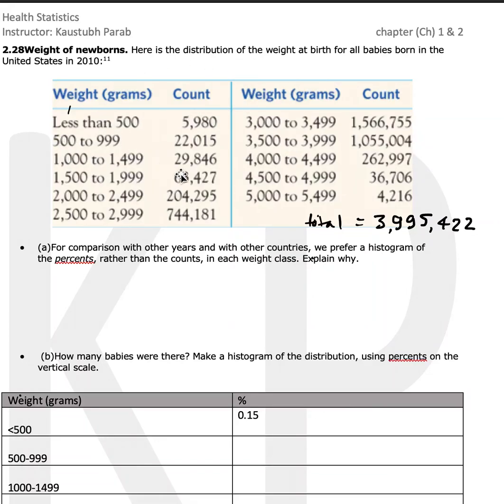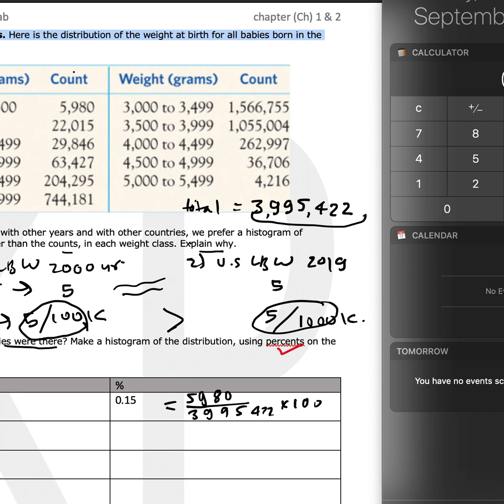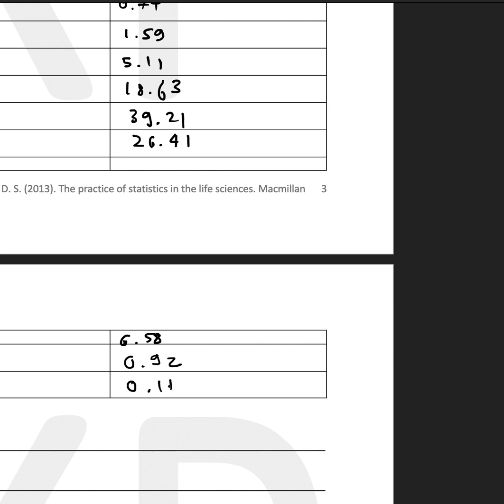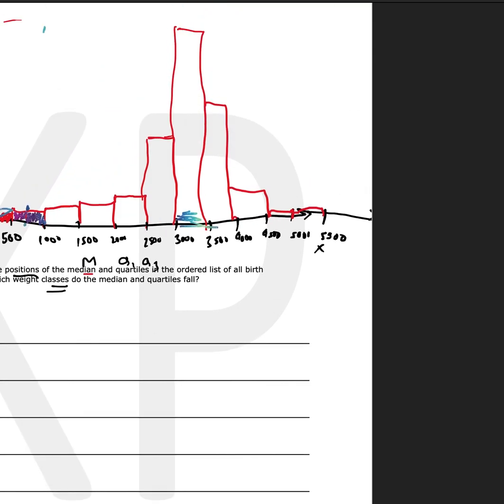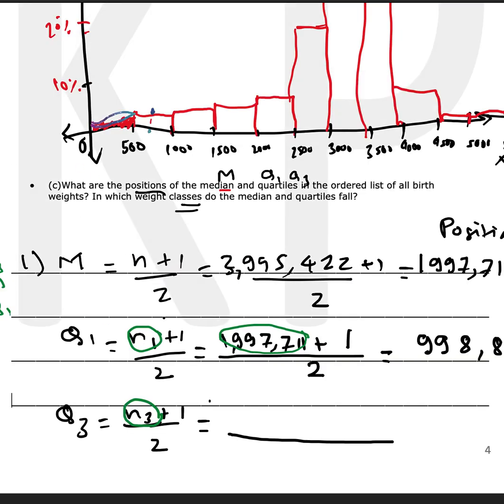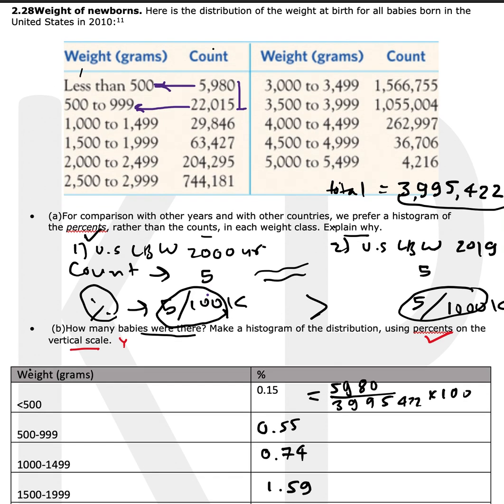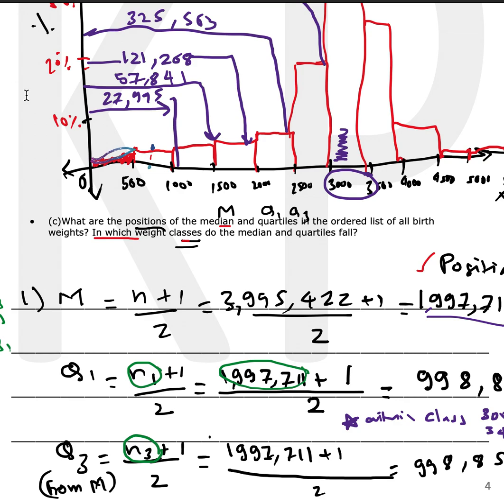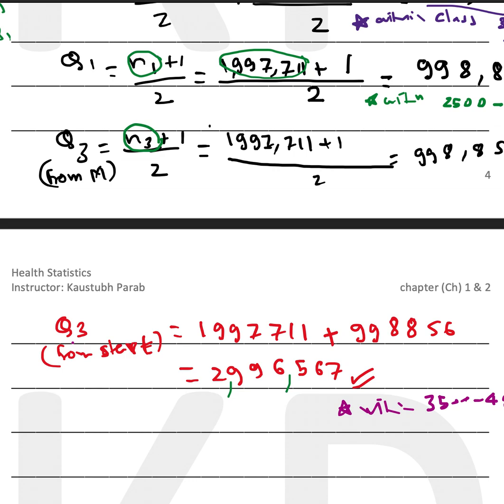chapter 1 & 2 exercise: q2